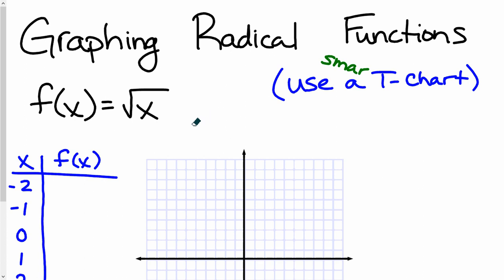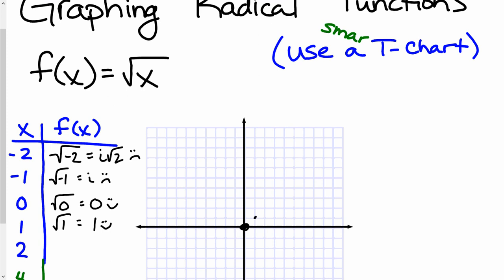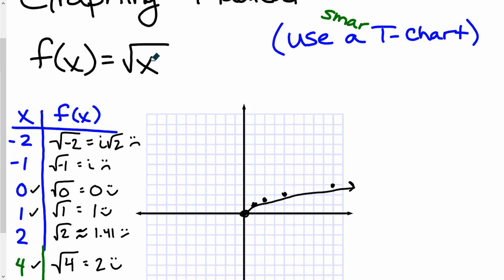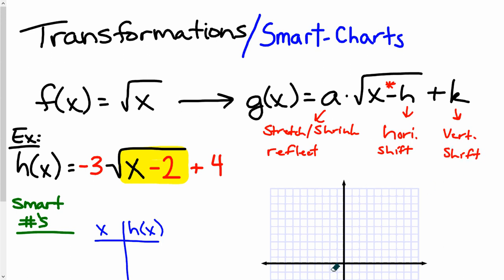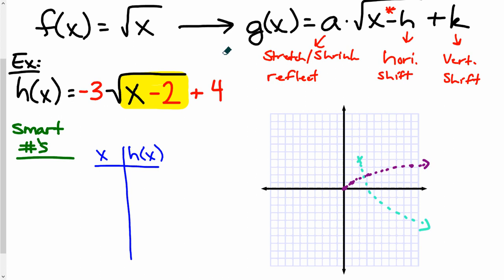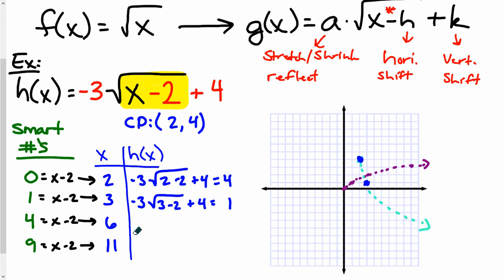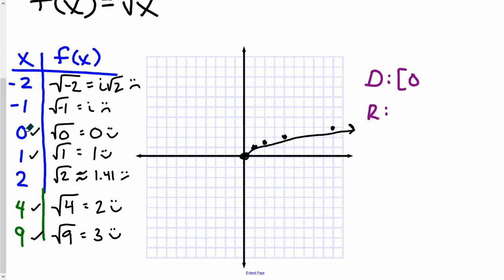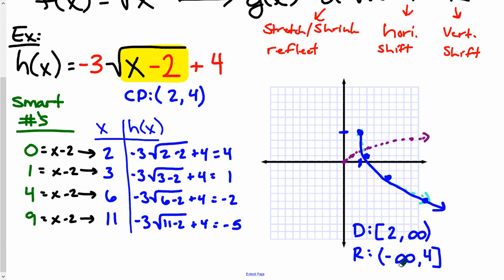Sketching Square Root Functions Lesson NOTES